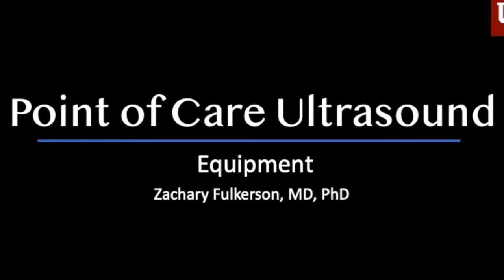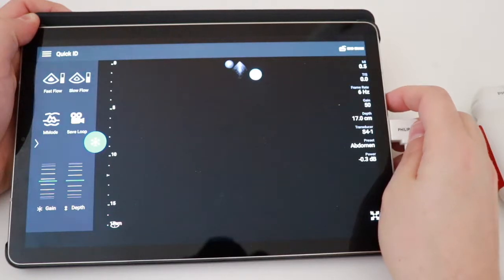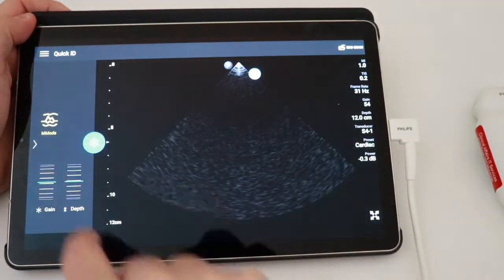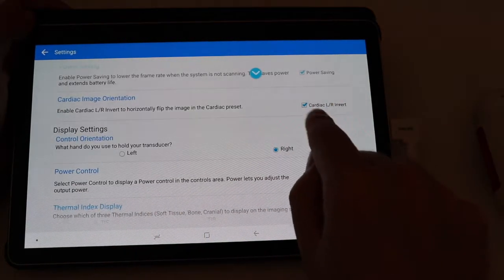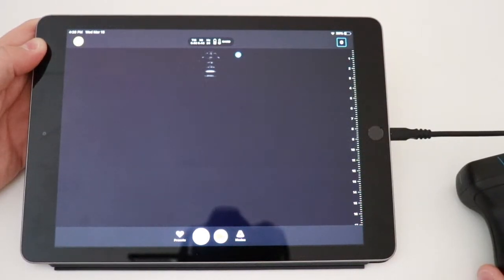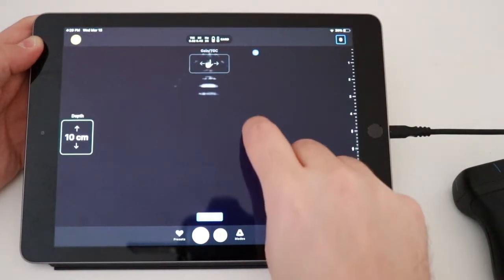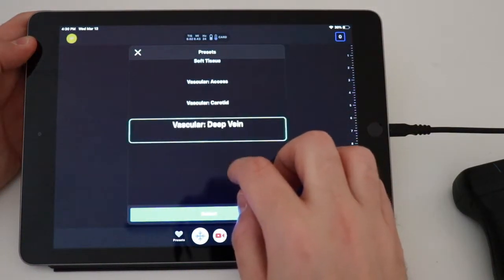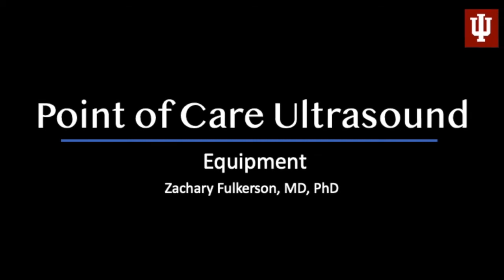POCUS Equipment Guide